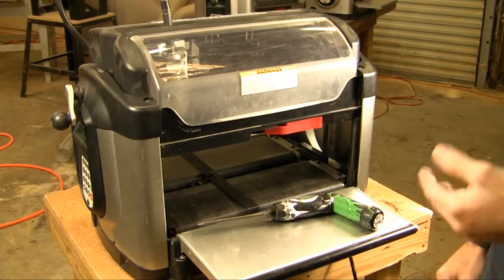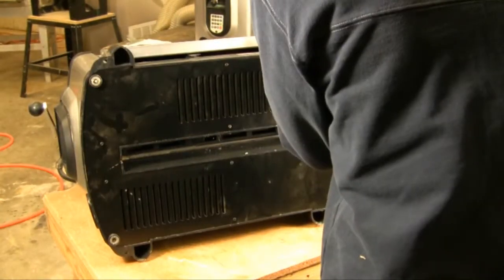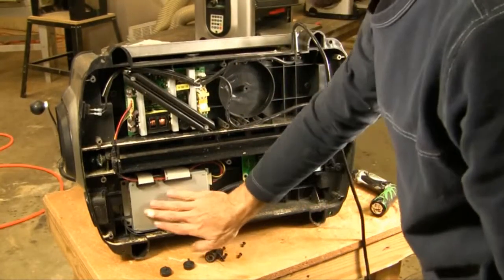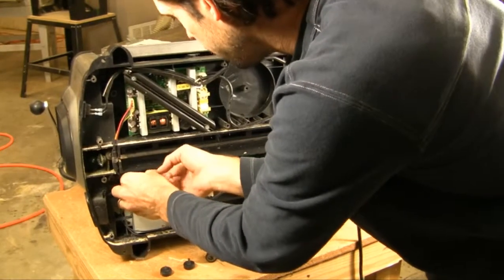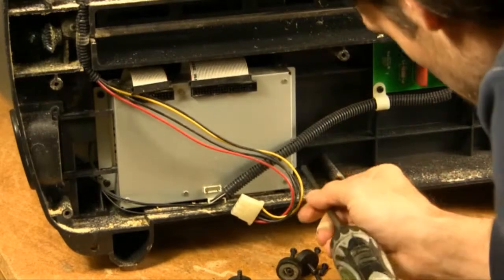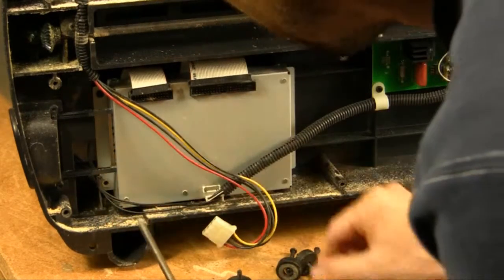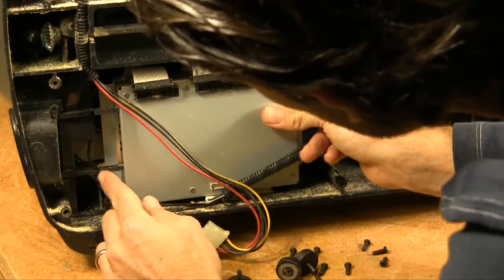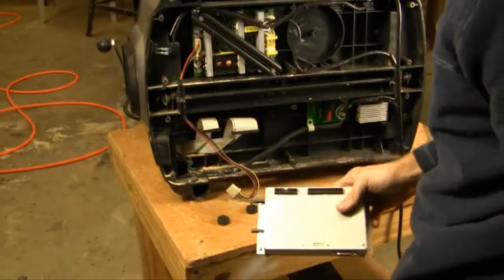Removing The Controller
Maintenance video describing the steps for removing a controller.